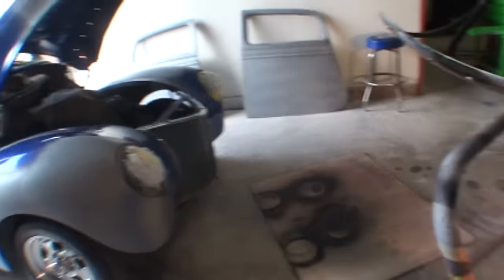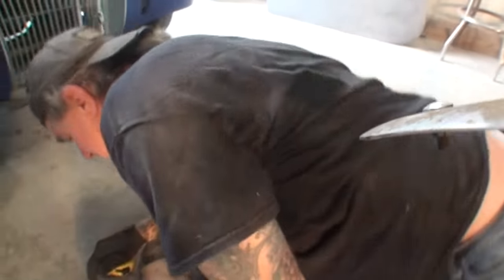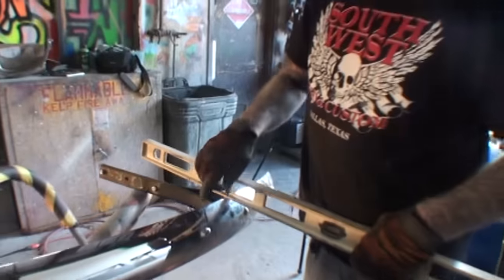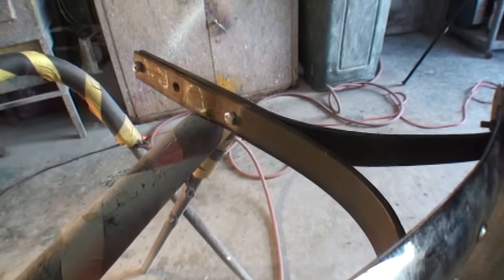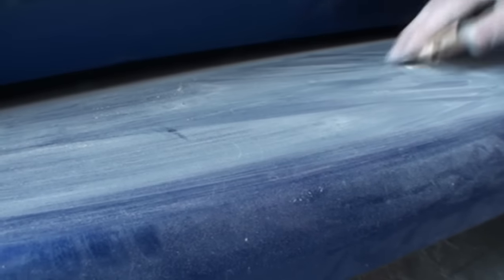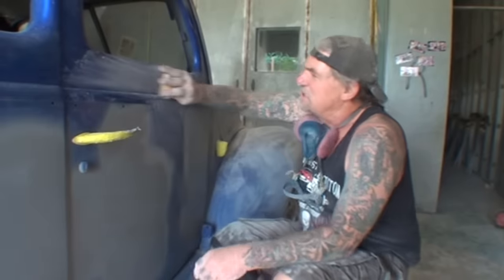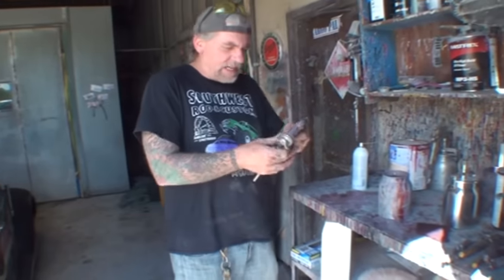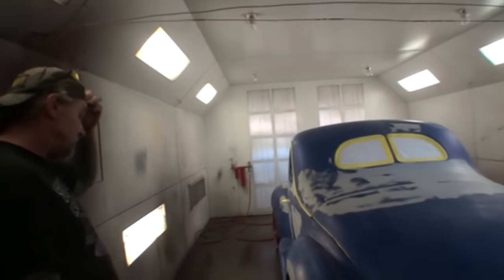How To Fix And Paint A Wrecked Hot Rod Car! Part 3 - Wet Sanding 2K Primer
The bumper didn't turn out like it should have on our 1940 Ford Deluxe Coupe and block sanding the car for paint was a real chore.

Wet sanding is the process of using an abrasive with water or another liquid to sand down a material. The water or other liquid helps remove any grit particles from the sandpaper left over from dry sanding to ensure a smooth and glossy finish

One of the main benefits of wet-sanding your vehicle is that it is a great way to remove deep scratches and remove any debris that may have fallen on a fresh paint job. Wet-sanding is also highly effective in removing any “orange-peel” effects from auto paint and can transform the entire appearance of your vehicle.

Wet sanding, which is sanding with the addition of water to act as a lubricant, is less abrasive than dry sanding, and results in a smoother finish. It's best to wet-sand the final finish of a project. Dry sanding removes more material, and smooths rough material quickly.